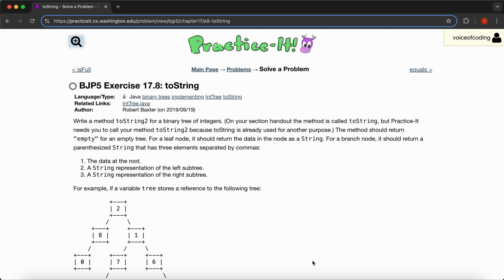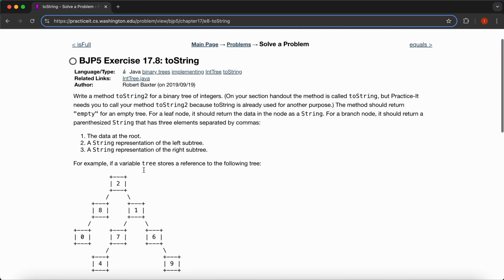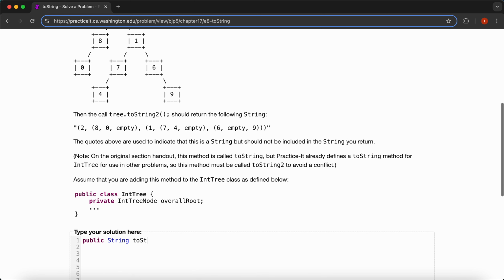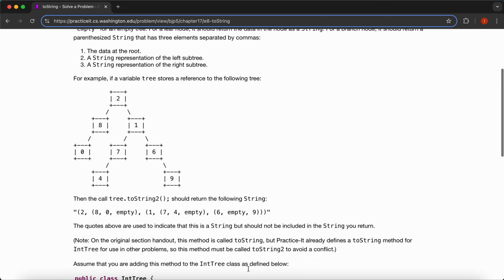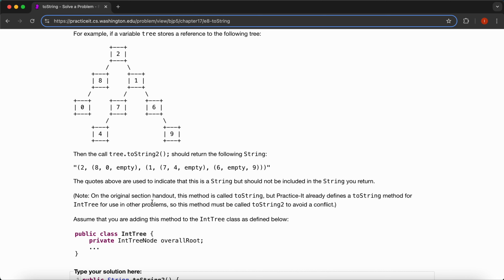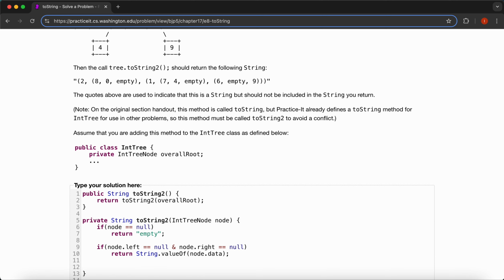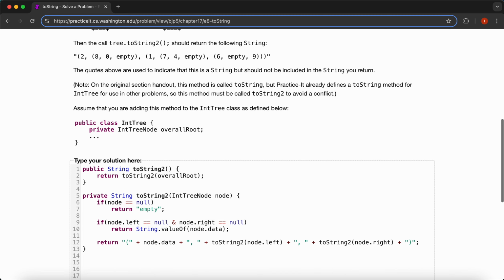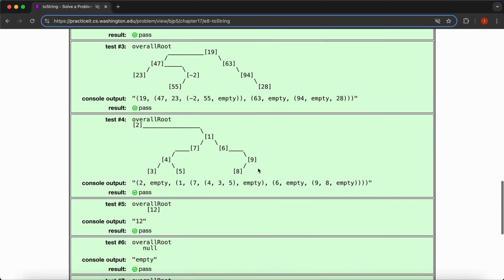Exercise 17.8 (toString) Java Tutorial || Practice-It